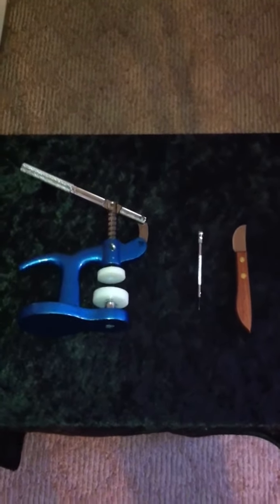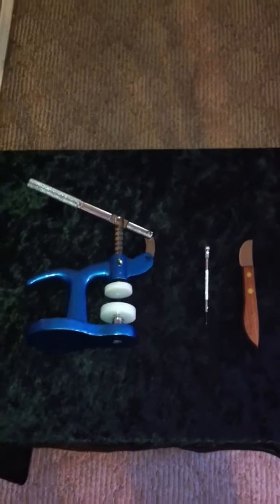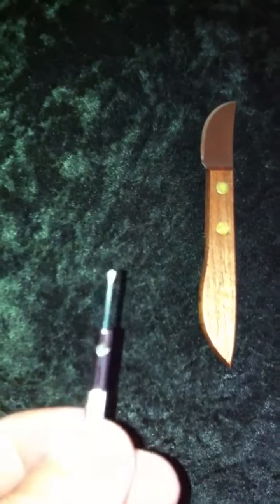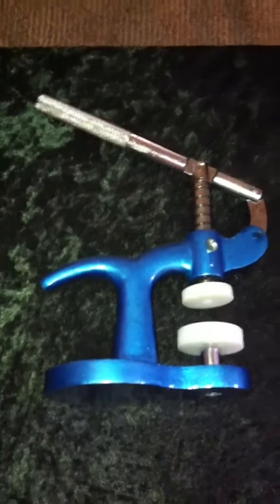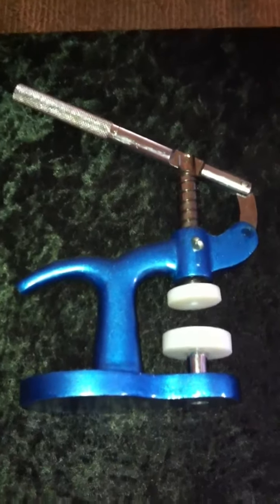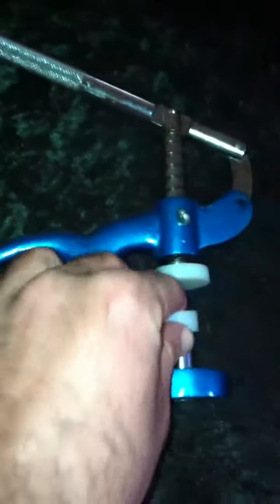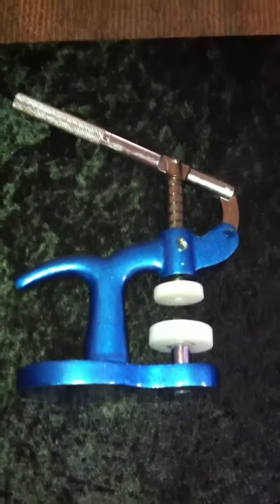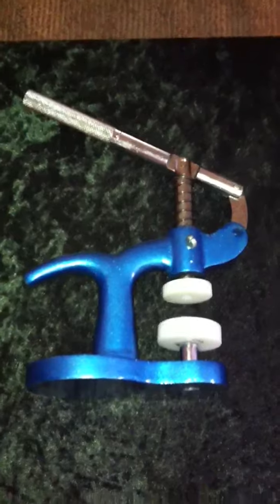Watch battery changing tools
Great video on the tools u need to change wristwatch batteries, simple video to understand. I will be posting videos that show how to change batteries, change bands and band links